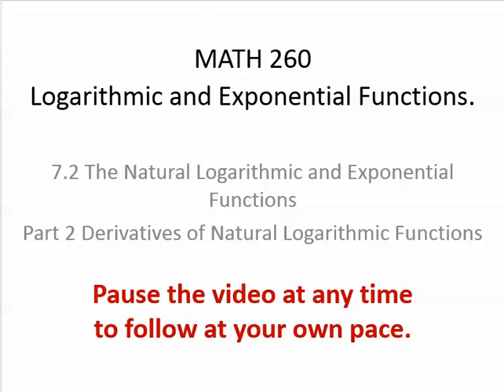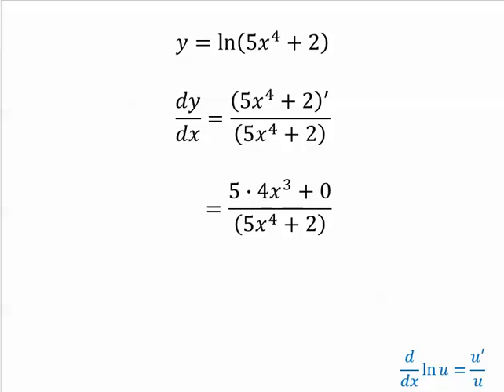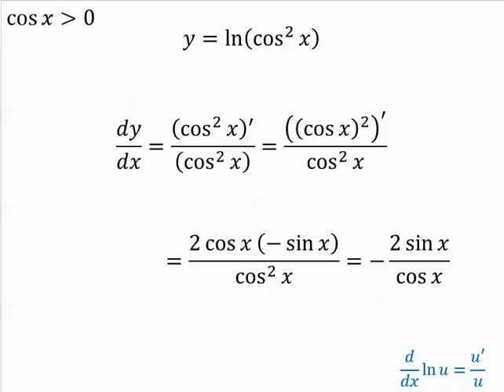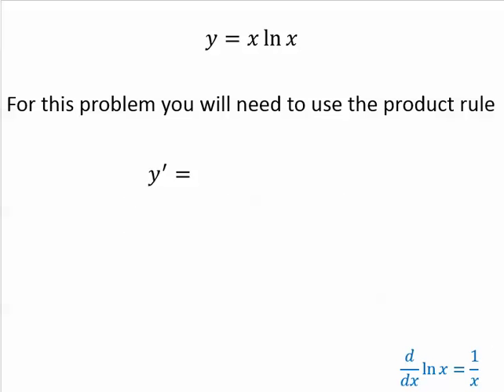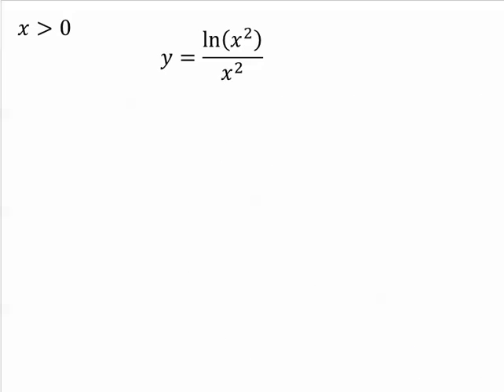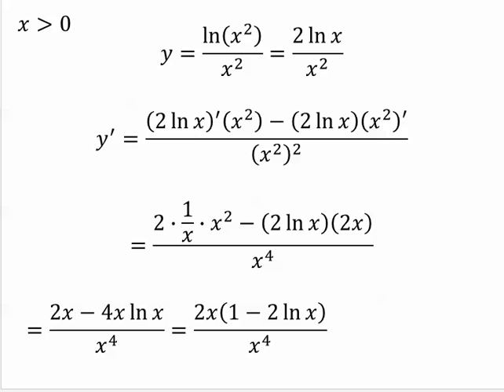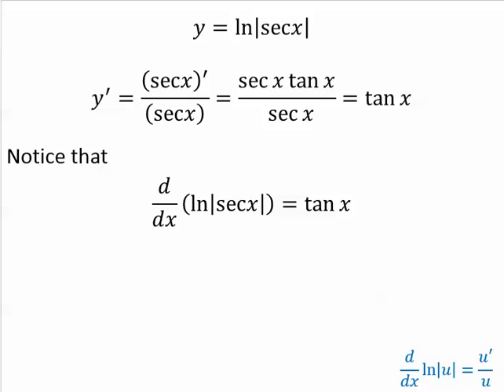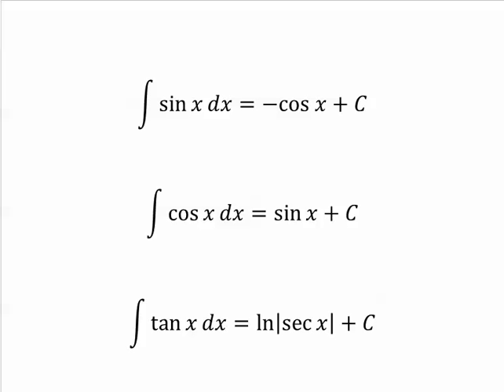7.2 Natural Log and Exponential Functions Part 2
The Derivative of the Natural Logarithmic Function